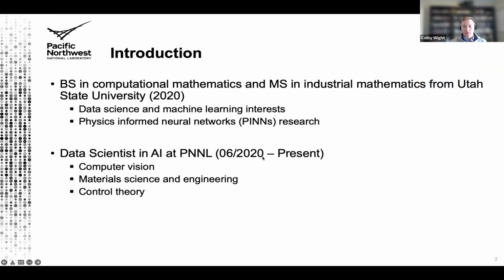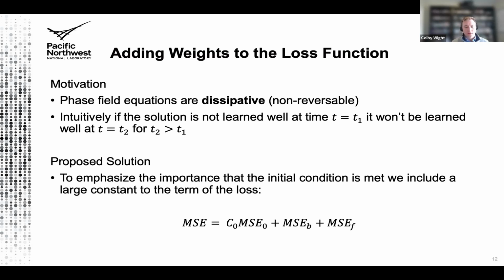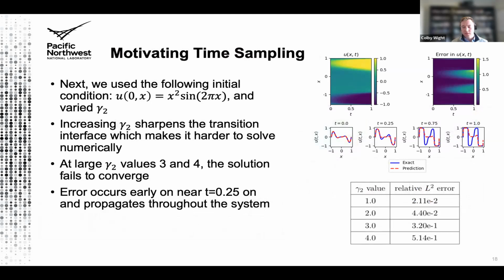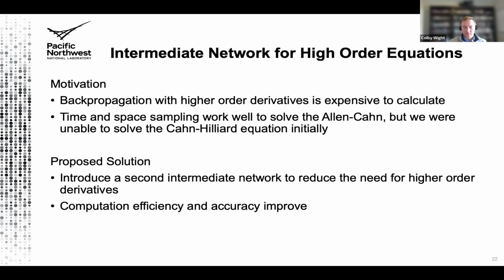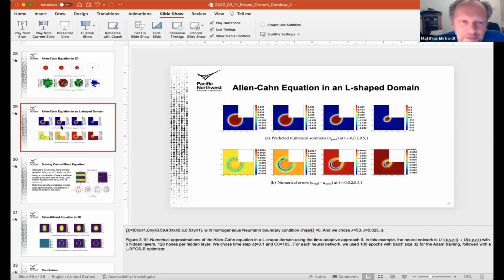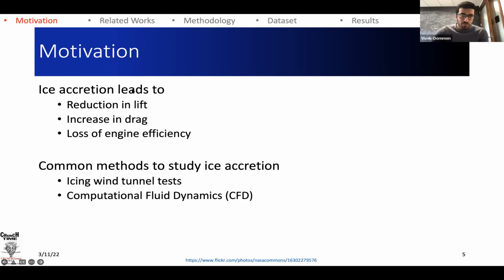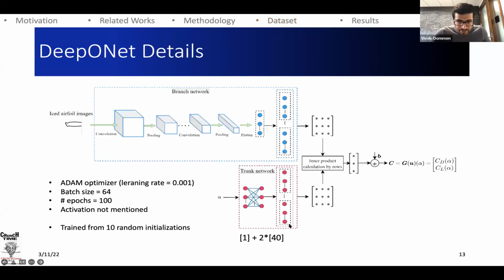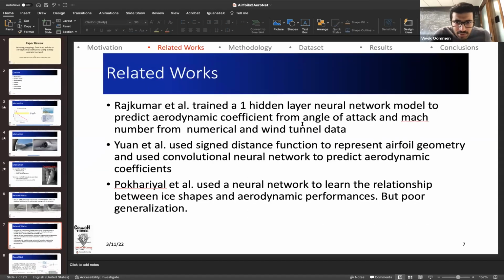Allen-Cahn &Cahn-Hilliard Equations:PINNS|| Iced airfoils to aerodynamic coefficients||Mar 11,2022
1. Colby Wight, Pacific Northwest National Laboratory, Solving Allen-Cahn and Cahn-Hilliard Equations using the Adaptive Physics Informed Neural Networks
2. Vivek Oomen, Brown University, Learning mappings from iced airfoils to aerodynamic
coefficients using a deep operator networks